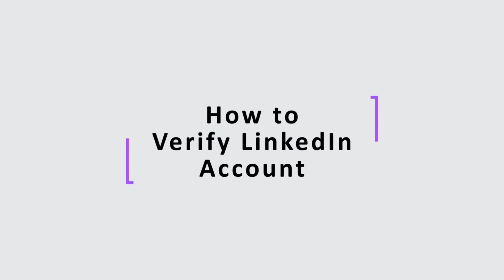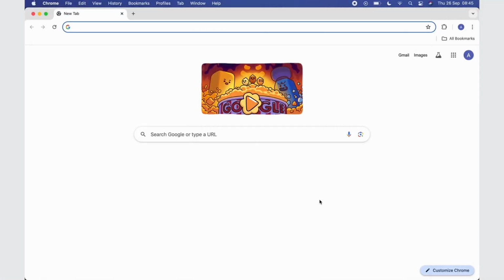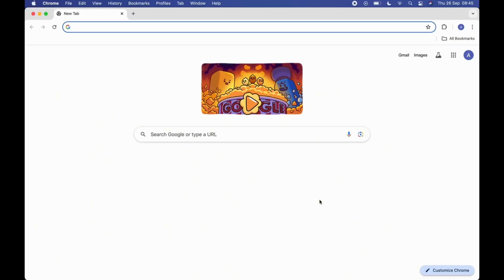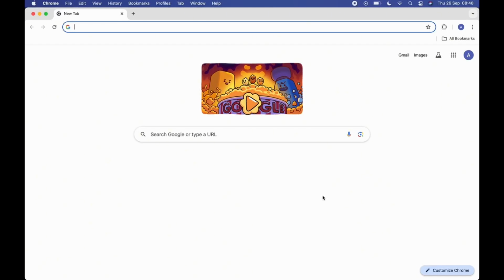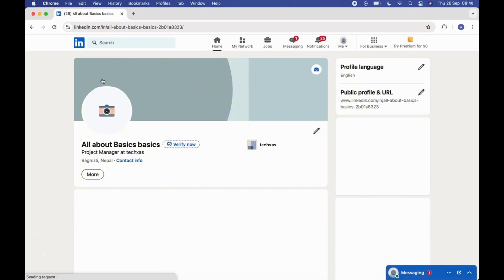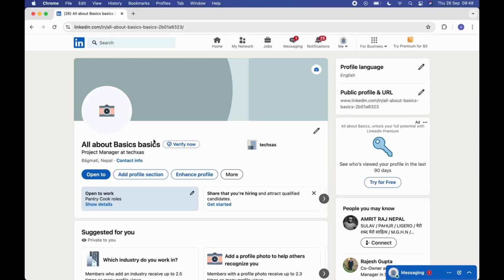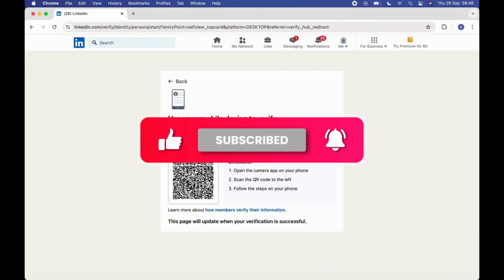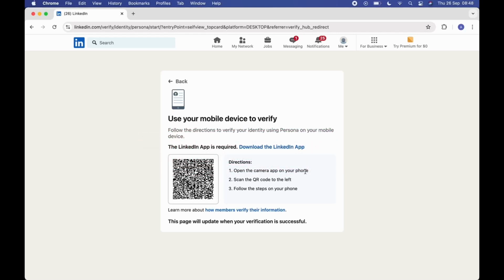How to Verify LinkedIn Account | LinkedIn Verification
Learn how to verify your LinkedIn account with this easy step-by-step guide! Verifying your LinkedIn account can enhance your profile's credibility and help you connect with more professionals. This video will walk you through the verification process, including the necessary steps and tips to ensure your account is recognized as authentic. Whether you're asking, "How do I verify my LinkedIn account?" or need assistance with the verification process, this tutorial has you covered. Watch now to secure your LinkedIn profile!

Timestamps:

00:00 How to Verify LinkedIn Account
00:10 Step-by-Step Instructions for Verification